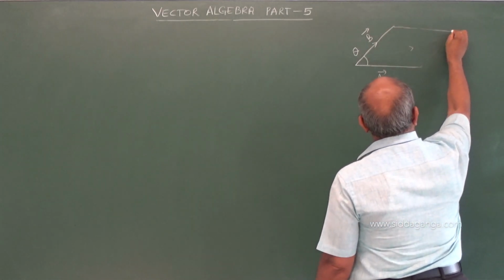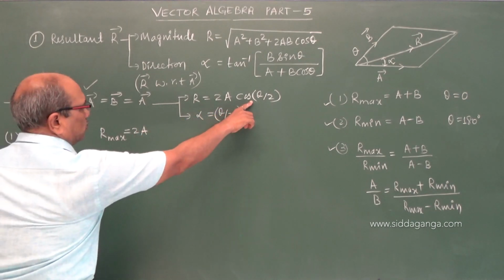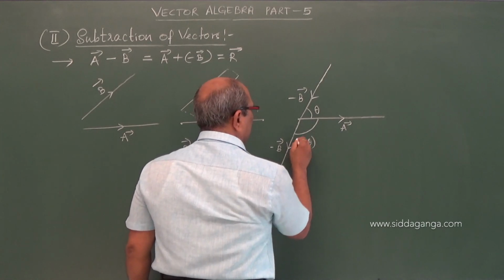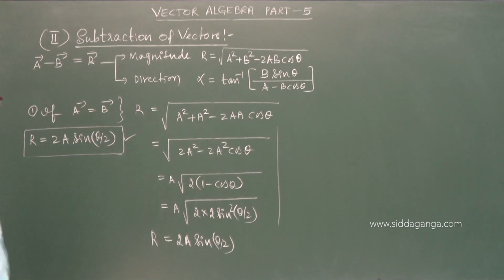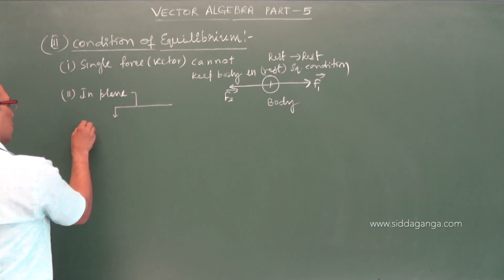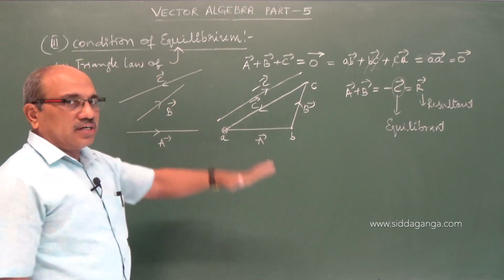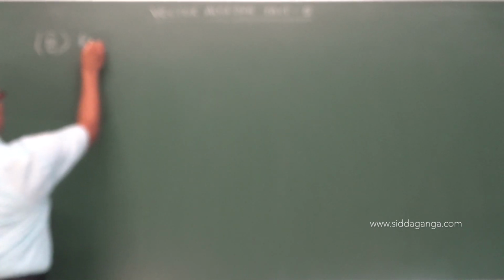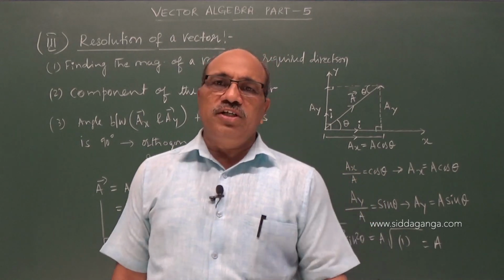1 PUC - PHYSICS - SCALARS AND VECTORS - PART 5